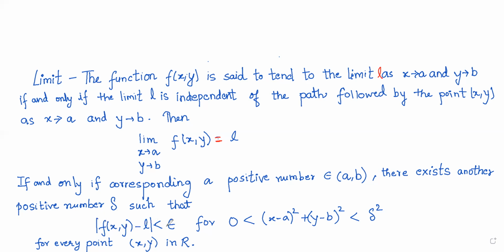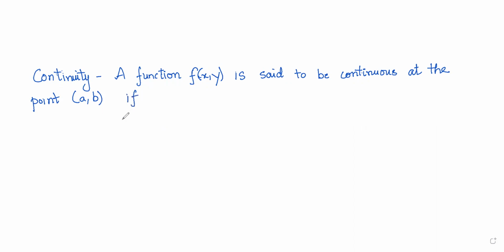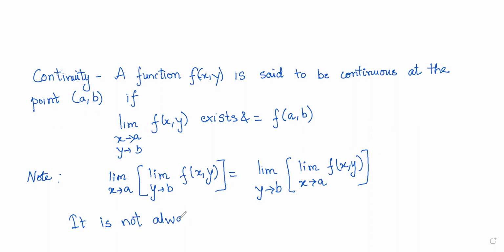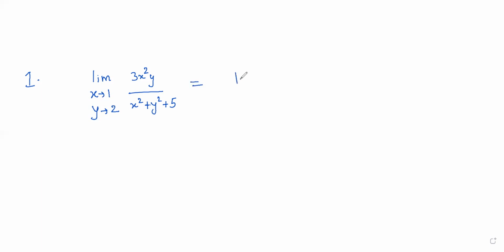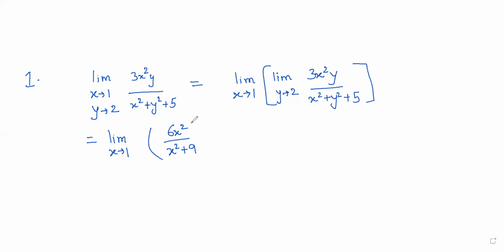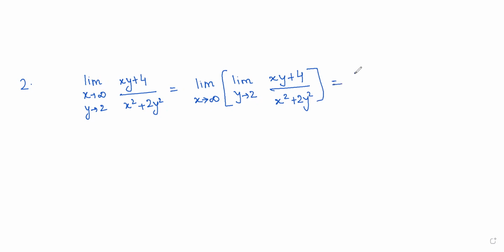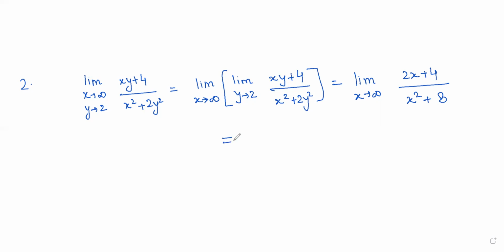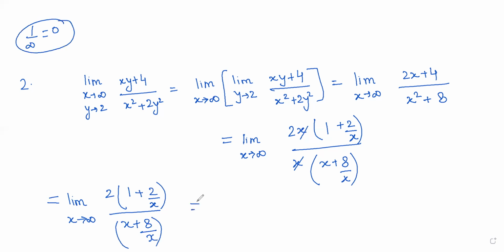Limit and Continuity: Definition and some problems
In this, you can understand about limit and continiuity and how we can solve the problems. In upcoming vedios, we will discuss more of mathematics used in engineering and